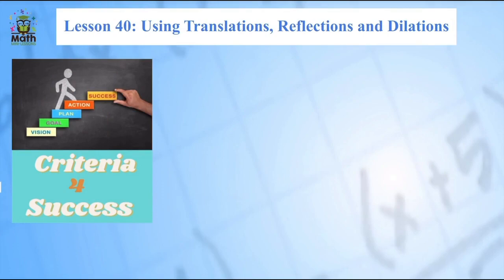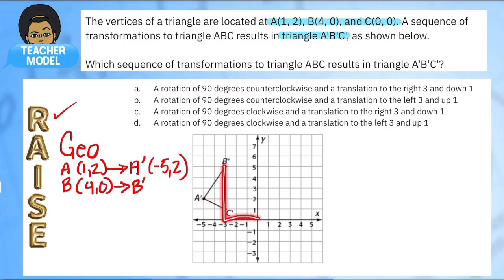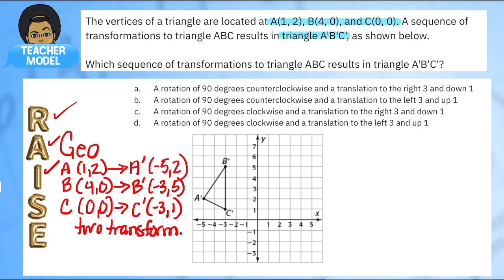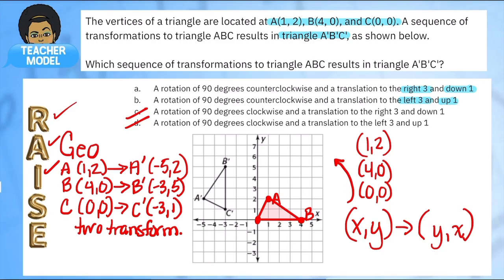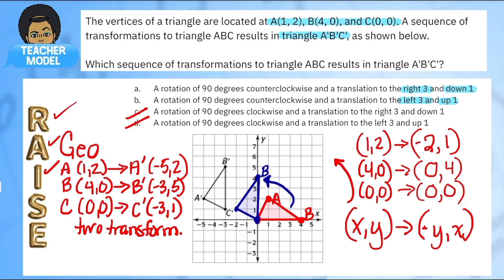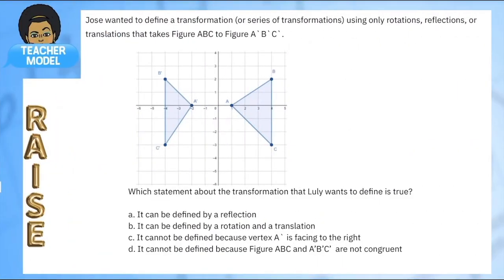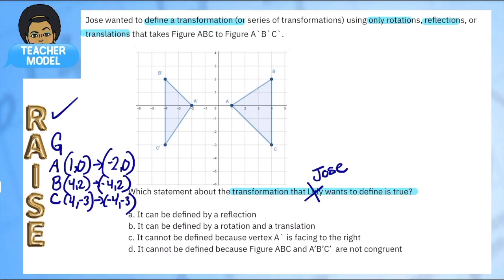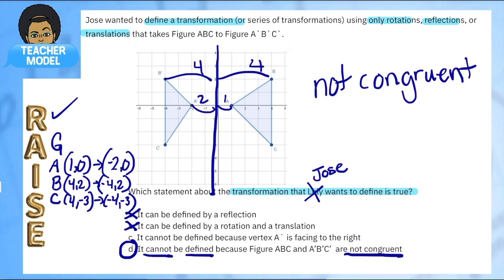Using Translations, Reflections, and Dilations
8th Grade, Lesson 40: How can we know what transformations have been performed on a figure?

You CAN choose one of multiple sequences of transformations that map the preimage to a
congruent or similar image.

1. Accurately recognize a dilation based on the analysis of the preimage and image.
2. Accurately recognize and identify transformations based on the analysis of the image and
preimage.
3. Verify the transformation is correct by mapping.